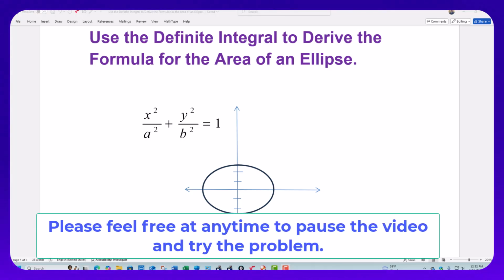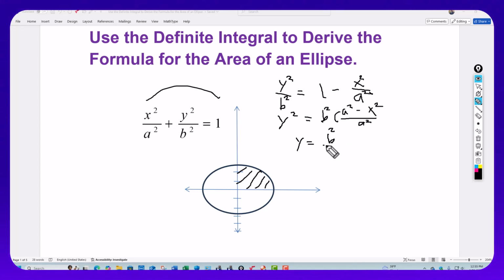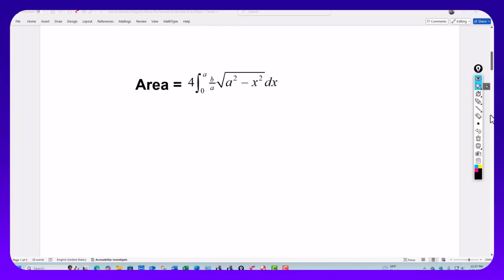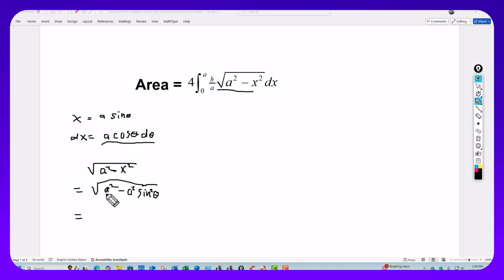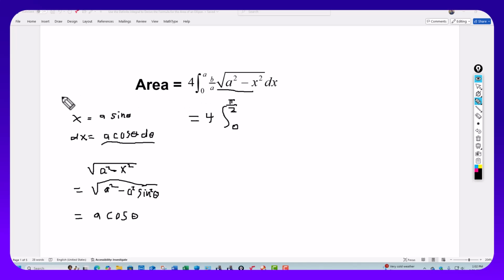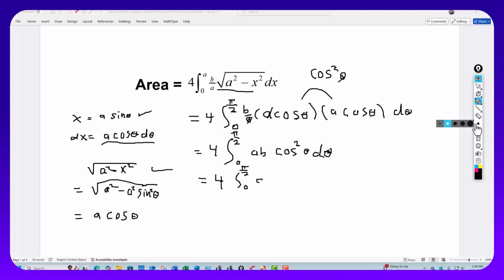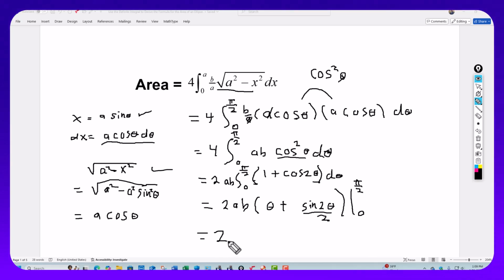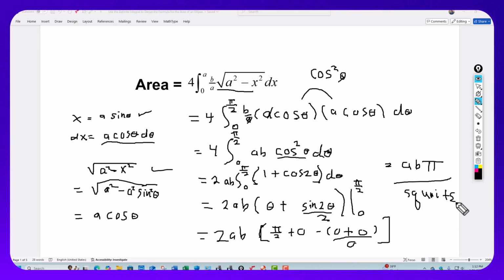Use the Definite Integral to Derive the Formula for the Area of an Ellipse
In this video, we use a trig substitution with a definite integral to derive a formula for the area of an ellipse